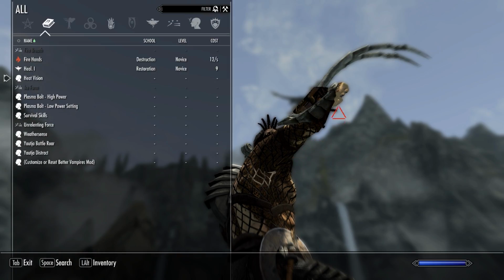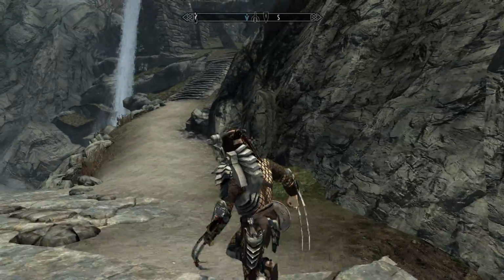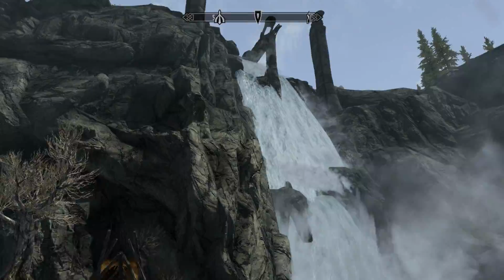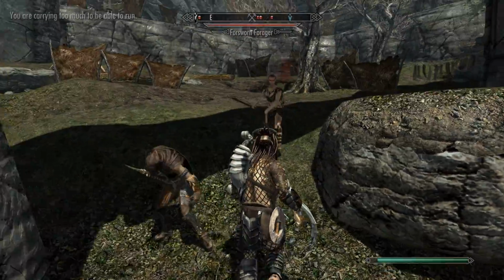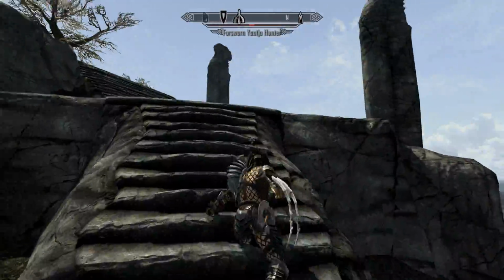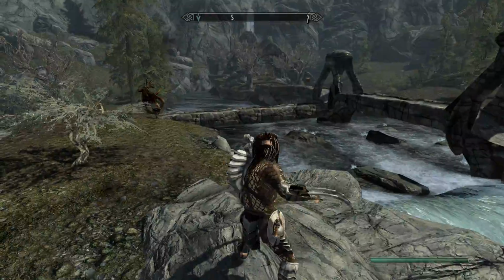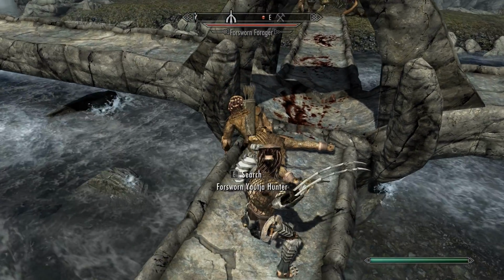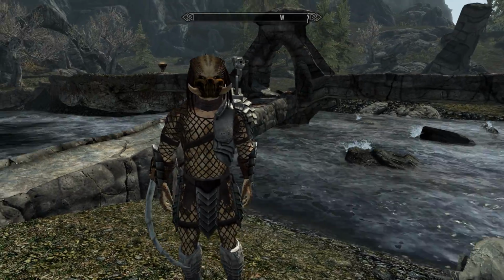Predators: The Lost Tribes (Skyrim Mod) #5 Forsworn Hideout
Welcome to episode 5 of my (not so) mini series, Predators: The Lost Tribes is an awesome mod featuring Predators and even the dreaded Xenomorphs from the Alien franchise.
In this episode I check out one of the many hideouts of the lost Predators and a dragon tries to interrupt!

roland113 is the creator of this amazing mod, the mod can be found